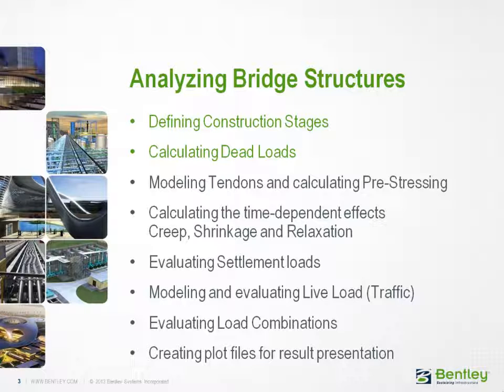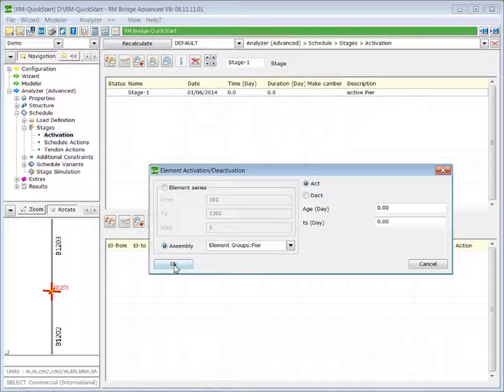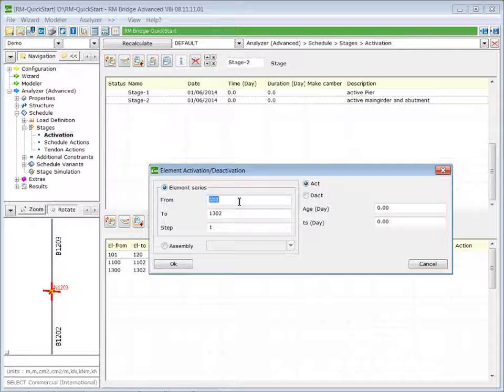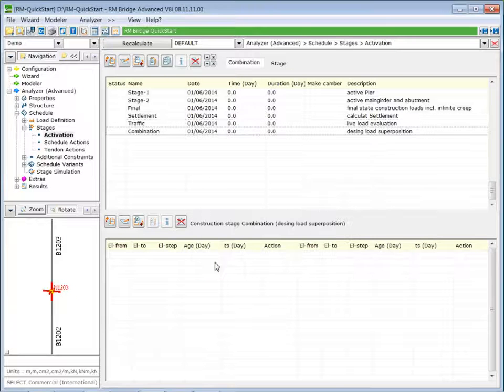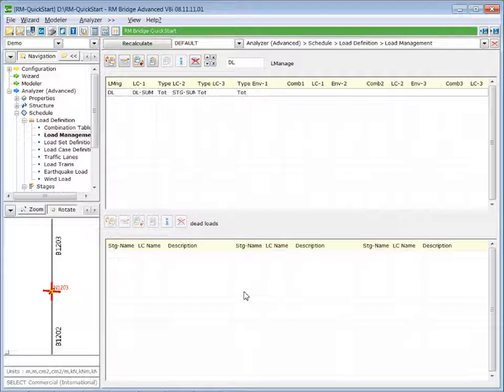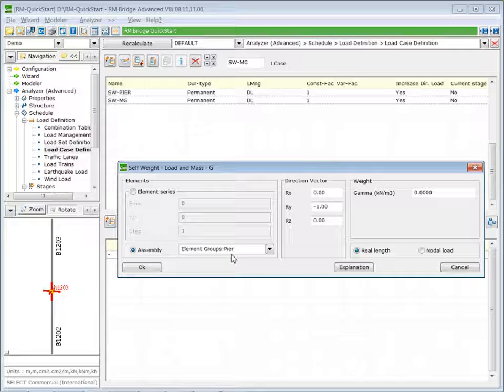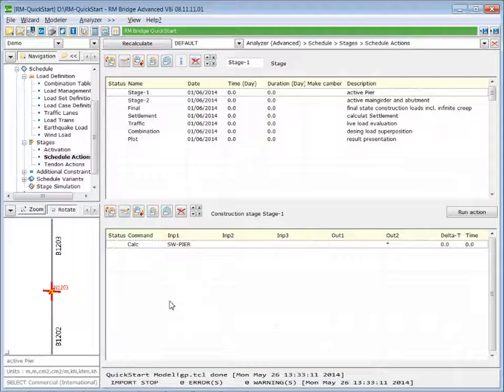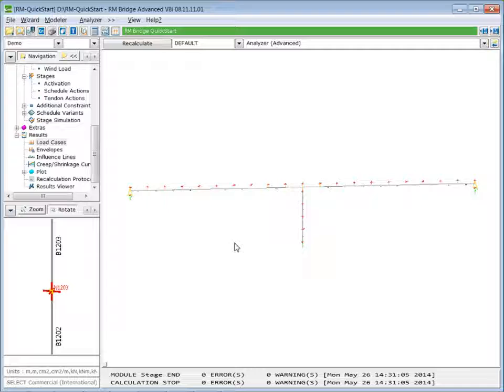Training RM by Bentley p6